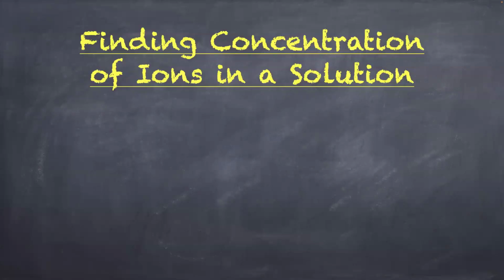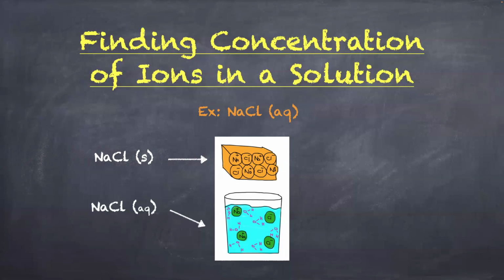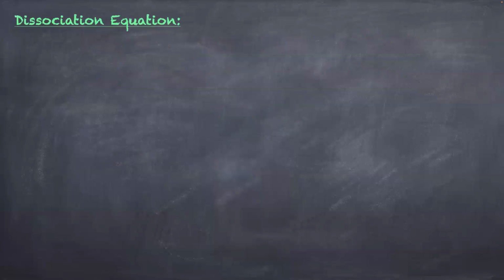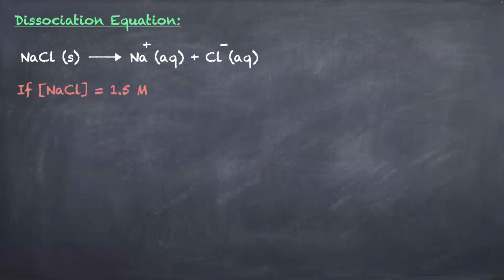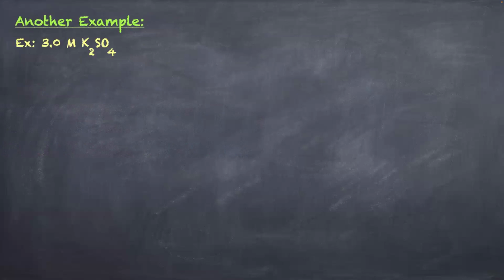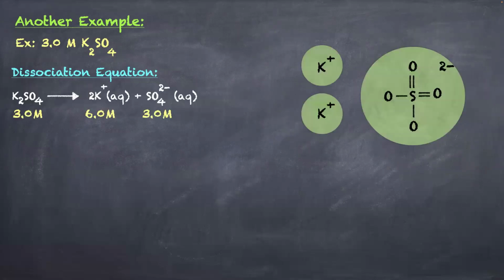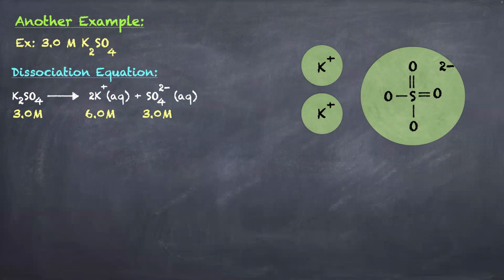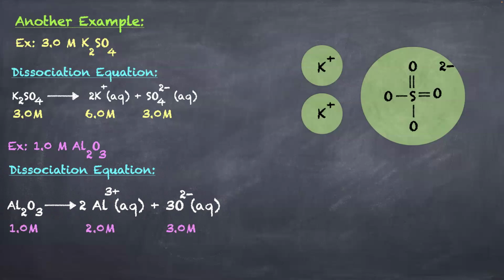How to Calculate Ion Concentrations in Solutions | AP/IB/High School Chemistry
In this video, we will go over step by step explanation of what happens when an ionic compound dissolves in water. We will talk about the dissociation equation which shows how an ionic lattice breaks down into its ions when in a solution and how each ion gets surrounded with water molecules when dissolved in water. We will show how the ionic lattice was first in a solid state but later becomes aqueous which is shown with (aq) as a state symbol. The concentration of these ions depends on the balanced equation and the stoichiometric ratios between the ionic compound and the ions, in other words, their mole to mole ratio. I also point out how a polyatomic ion stays together and does not break down when ionization takes place.

📒 Chapters 📒
0:00 Introduction
0:09 Looking at NaCl lattice structure as an example and show what happens to ions when it dissolves in water to make a solution.
0:40 Differentiating between solid versus aqueous states
1:20 Understanding "Dissociation Equation"
1:30 Showing Dissociation Equation for NaCl
1:55 Showing how to find molarity of ions based on dissociation equation with 1.5 M NaCl as an example1
2:29 Showing Dissociation Equation for K2SO4
2:44 Example: Find concentration of ions in 3.0 M K2SO4
3:16 Explaining why polyatomic ions such as (SO4)2- wont break down to their atoms when writing dissociation equation
4:05 Example: Find concentration of ions in 1.0 M Al2O3
5:10 Explaining why Aluminum gets a charge of positive 3  (3+) and why Oxygen gets a charge of 2 minus (2-) in Al2O3